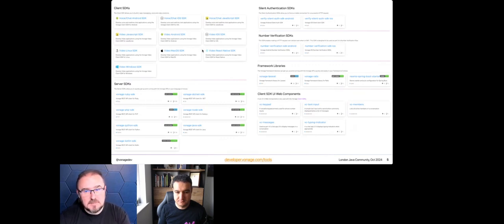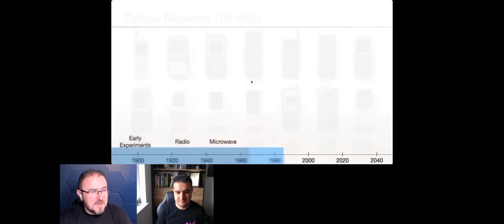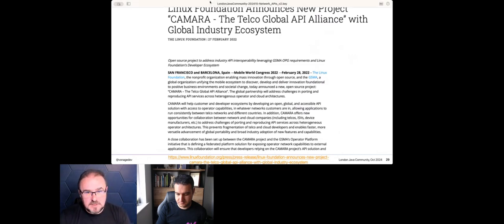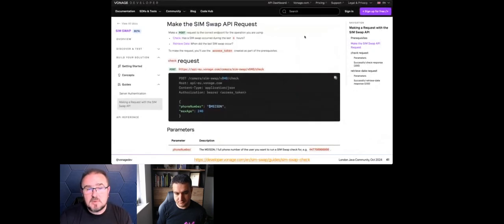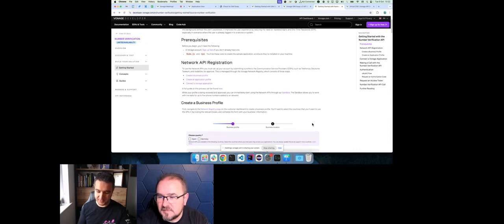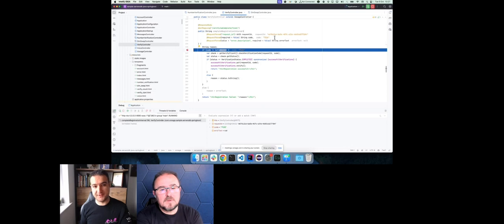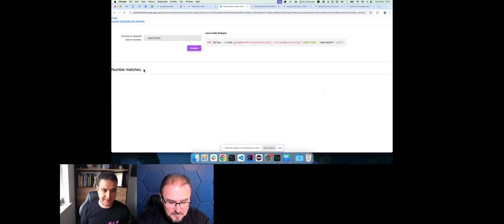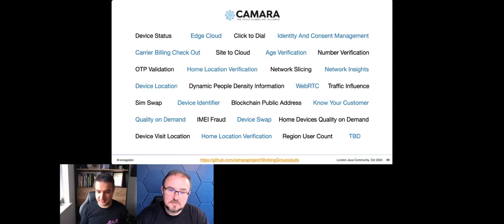Vonage x London Java Community Webinar (October 8 2024)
Vonage webinar:

Introduction to (Mobile) Network APIs

The world of wireless connectivity is on the cusp of a major transformation, and it’s happening on your phone too. In this webinar, we will provide an overview of modern 5G network capabilities exposed through the CAMARA initiative, and how you can leverage these in your applications to enhance security and connectivity.

Plus we will be launching the first ever Vonage x LJC Hackathon! More details to follow.